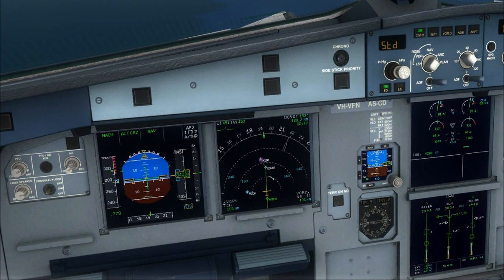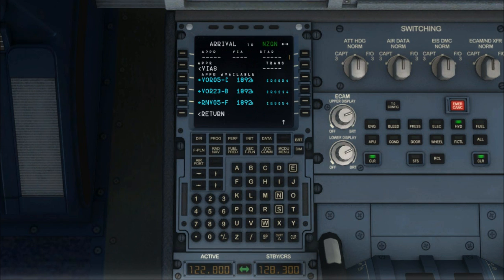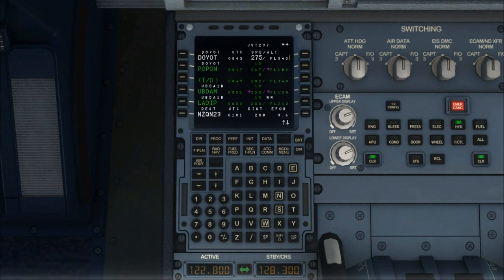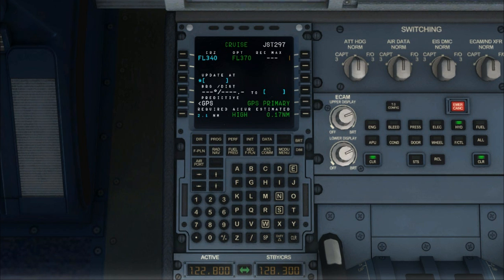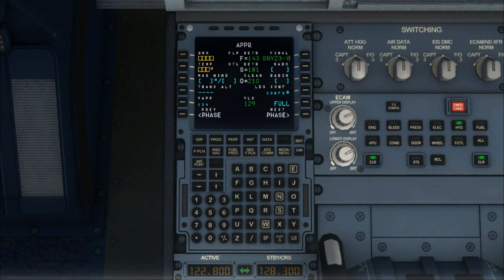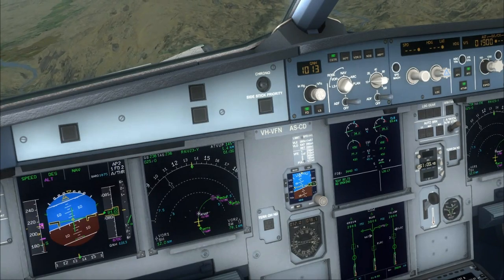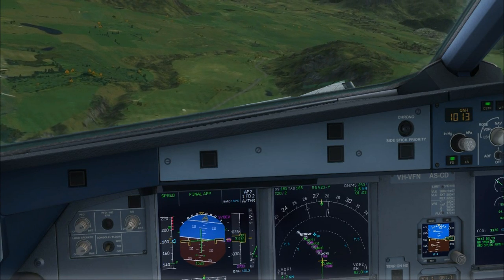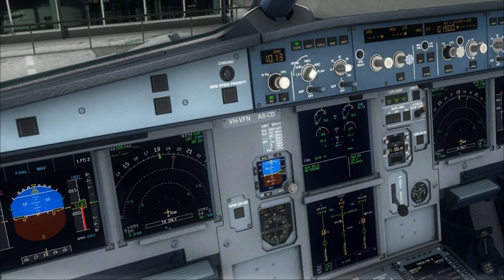[FSX] - Queenstown (ZQN/NZQN) RNP Approach Tutorial - Aerosoft Airbus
This tutorial by Jetstar Virtual shows how to fly the RNP Approach in to Queenstown, New Zealand.